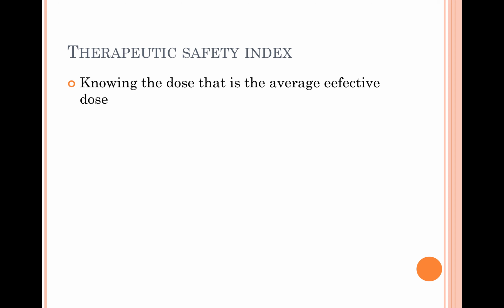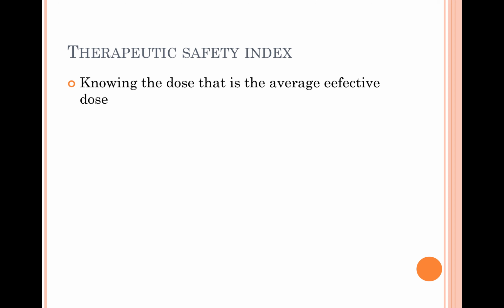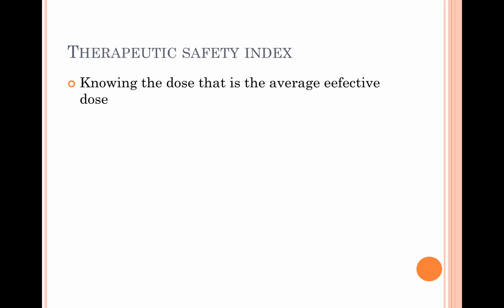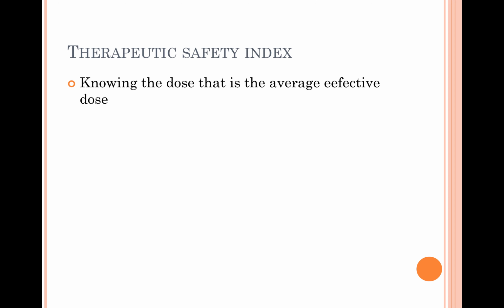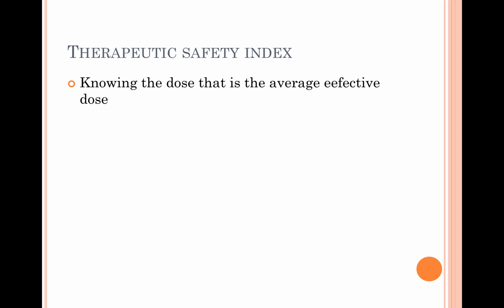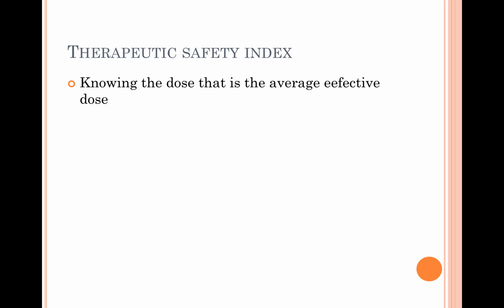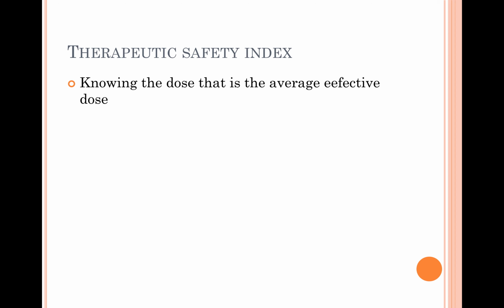Video Lecture Pharmacodynamics